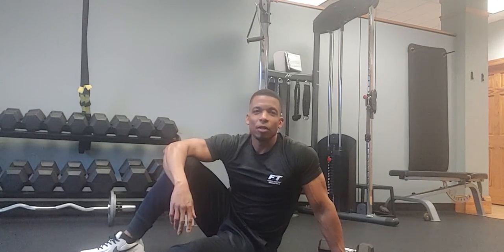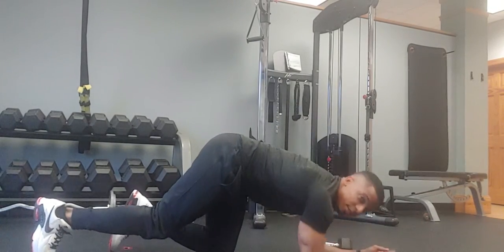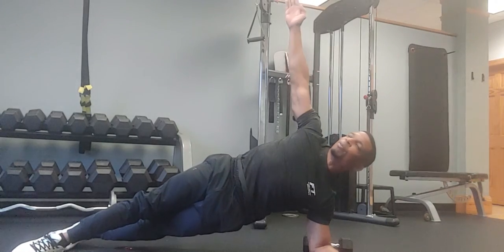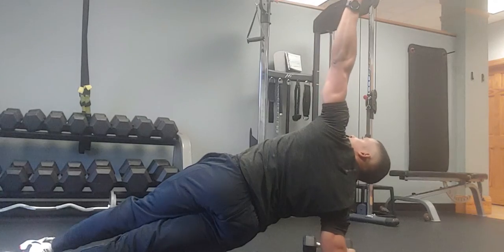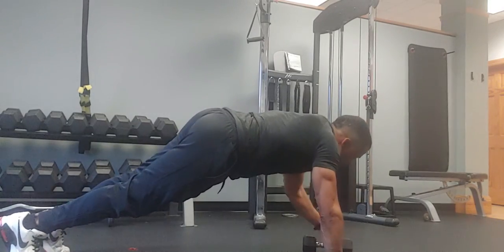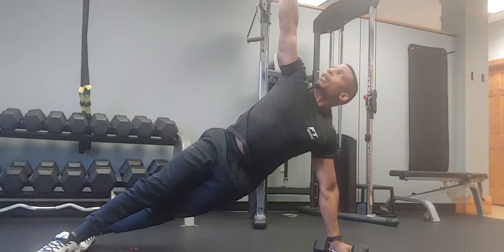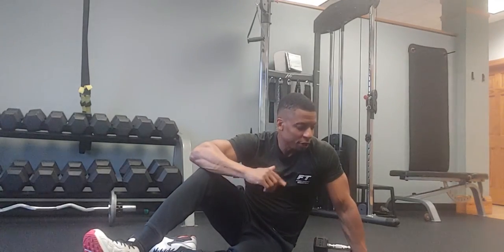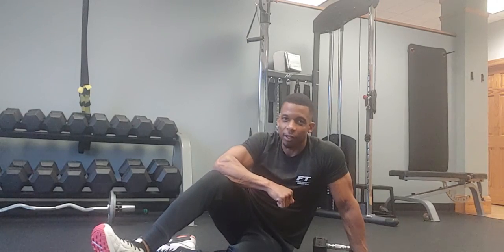Workout Wednesday: Push-up plank to a T-Rotation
Try this great exercise that works your core, chest and triceps! Jamel, our Fitness Together trainer, is also going to show us a couple modifications to this exercise to fit your level of fitness. This is also a great stabilization strength exercise if your looking to improve in that area as well.